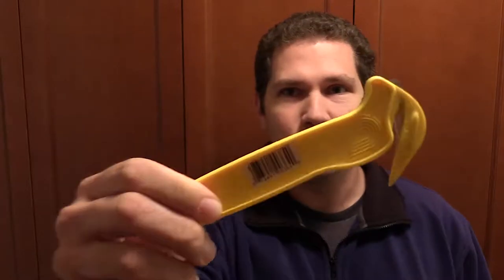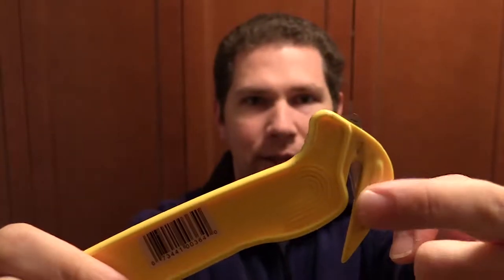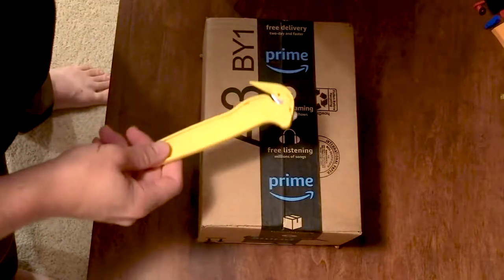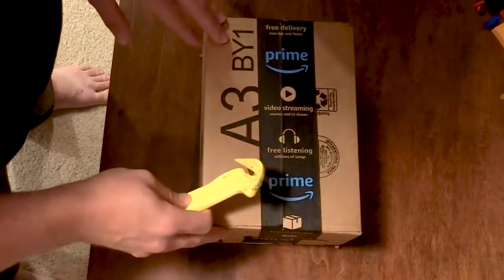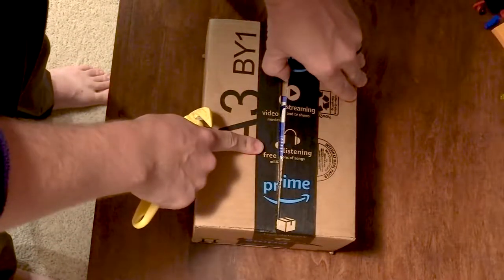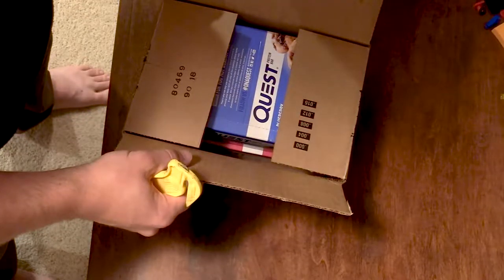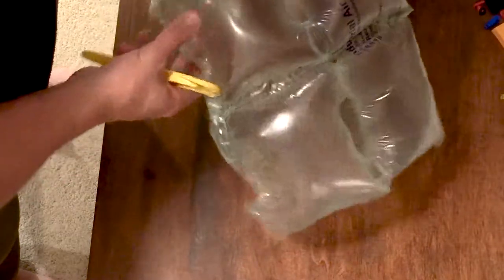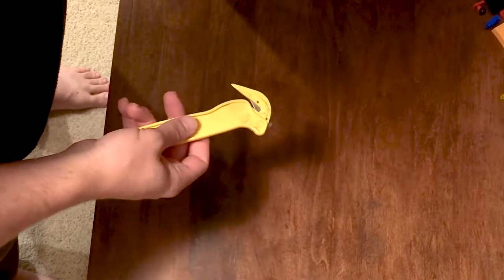Safety-cutter/Box-cutter How To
In some large warehouses, they use safety cutters, to open boxes, pop air bubble packaging/dunnage, plastic straps, etc. because they work well, are safe, and because they make the job faster.  This is a quick video showing how they are used.